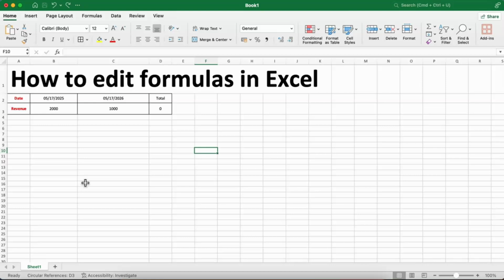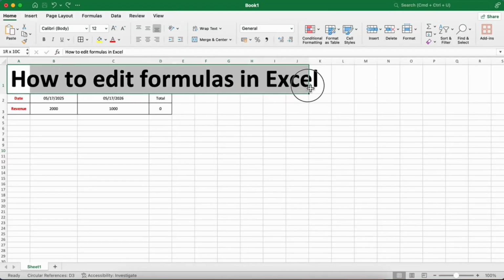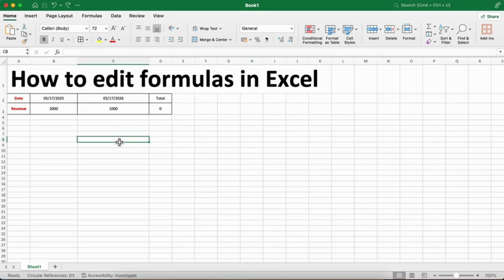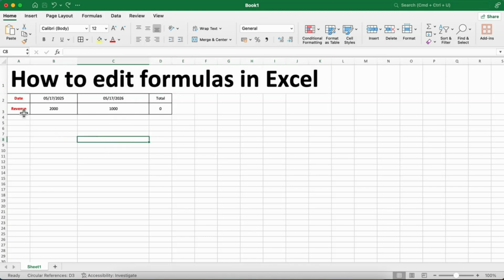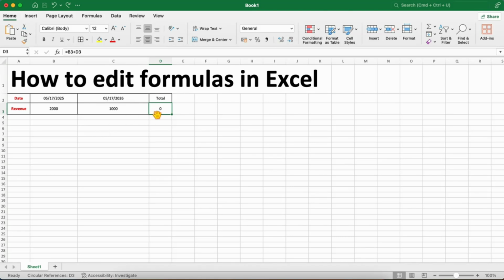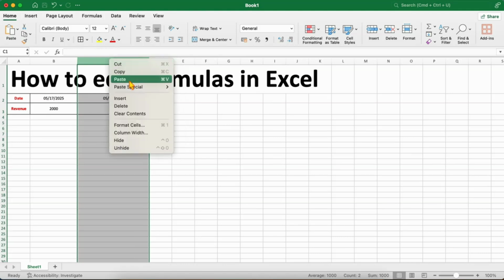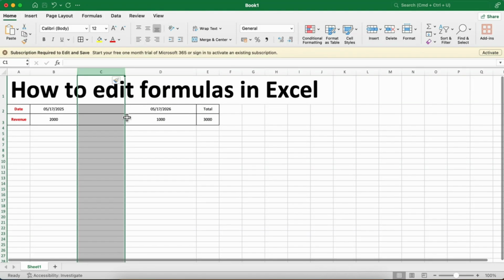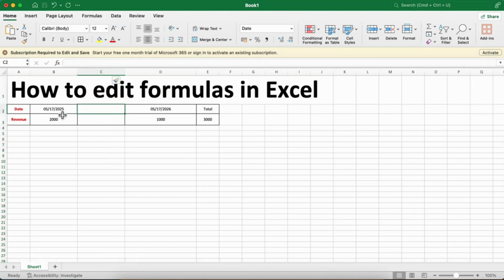How to Edit Formulas in Excel: Quick, Accurate & Easy! 🔥📊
Welcome back to our Beginner Excel Course! In this video, you’ll learn how to quickly and accurately edit formulas in Excel to keep your data calculations error-free and up to date.

From spotting formula errors, double-click editing, to adjusting formulas when adding new rows — this step-by-step guide will boost your Excel skills and save you time. Whether you’re managing sales data or any kind of spreadsheet, these tips are essential for your productivity.

📌 Practice exercise included below to help you apply what you learned!